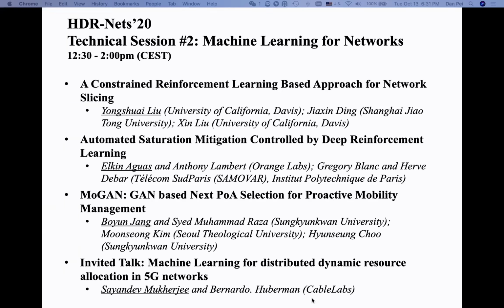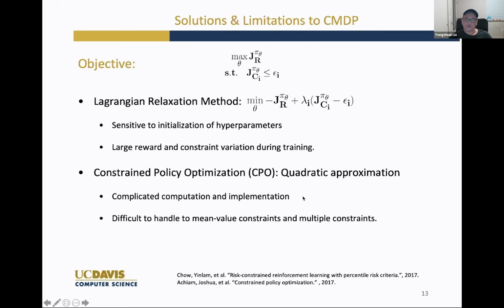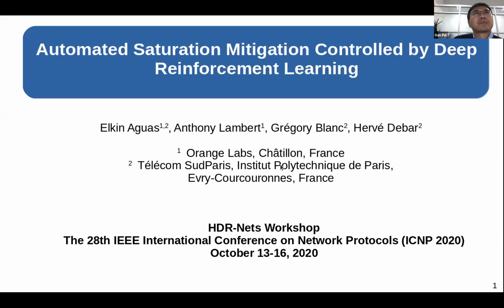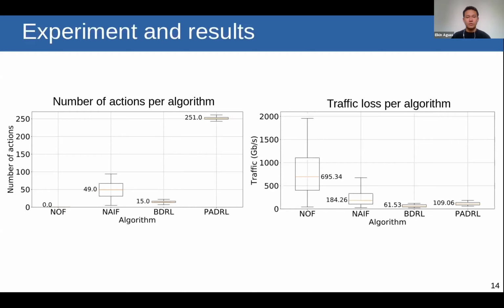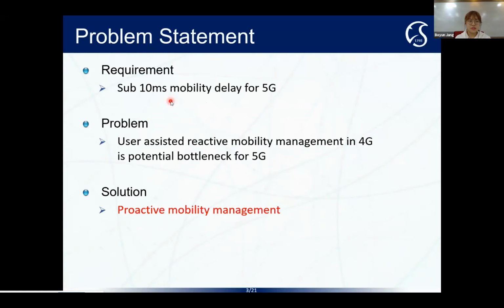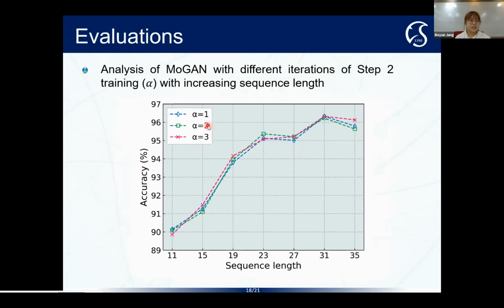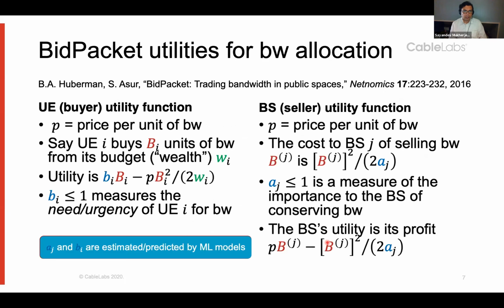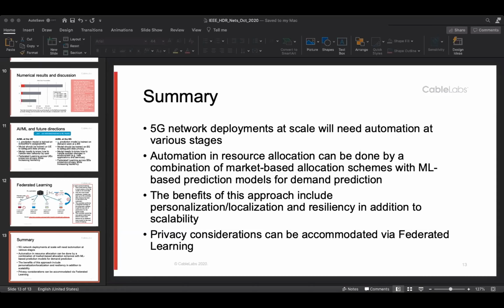ICNP 2020 Workshop: HDR-Nets - Noon Session: Machine Learning for Networks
Session Chair: Dan Pei (Tsinghua University)

Paper 1: A Constrained Reinforcement Learning Based Approach for Network Slicing
Yongshuai Liu (University of California, Davis, USA), Jiaxin Ding (Shanghai Jiao Tong University, China), and Xin Liu (University of California, Davis, USA)

Paper 2: Automated Saturation Mitigation Controlled by Deep Reinforcement Learning
Elkin Aguas, Anthony Lambert (Orange Labs, France), Gregory Blanc, and Hervé Debar (Télécom SudParis (SAMOVAR), Institut Polytechnique de Paris, France)

Paper 3: MoGAN: GAN based Next PoA Selection for Proactive Mobility Management
Boyun Jang, Syed Muhammad Raza (Sungkyunkwan University, South Korea), Moonseong Kim (Seoul Theological University, South Korea), and Hyunseung Choo (Sungkyunkwan University, South Korea)

Invited Talk: Machine Learning for Distributed Dynamic Resource Allocation in 5G Networks
Sayandev Mukherjee and Bernardo. Huberman (CableLabs)